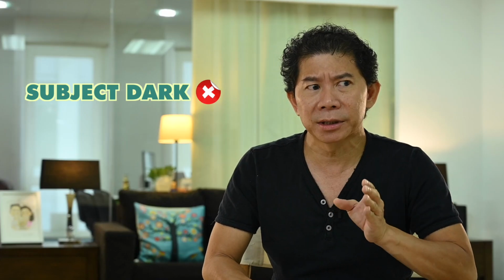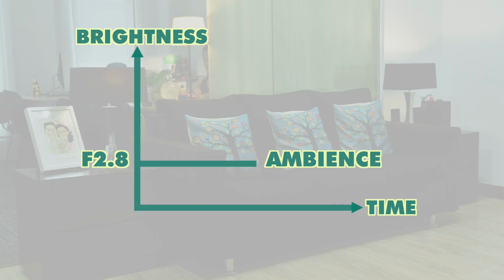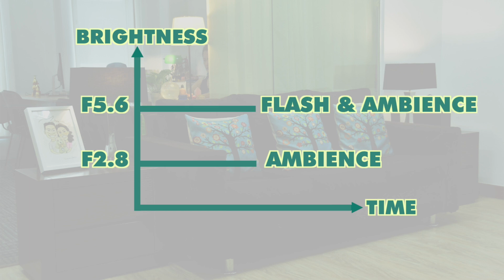Will Room Light Affect My Camera's Flash Light?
Will the room light affect my flash light in what way? Viewer Matthias66, thank you for this question. Learn from master-trainer Andrew on the topic of ambient vs flash light: Do you need to turn off those ambient light to shoot better next time?

Grab Andrew's All Access Account and get FULL ACCESS to all his premium courses and all his 25 E-Learnings for just USD99 PER YEAR ONLY! (Normal price is USD169 per year)

Support Andrew's Photography Premium Courses USD59 PER YEAR ONLY! (Normal price is USD99 per year)

Also, Andrew has a NEW E-Learning Course, "How To Be A Successful Freelance Photographer" is launching!!  Grab it now at launching price of USD19.90 instead of the full price of USD25!!